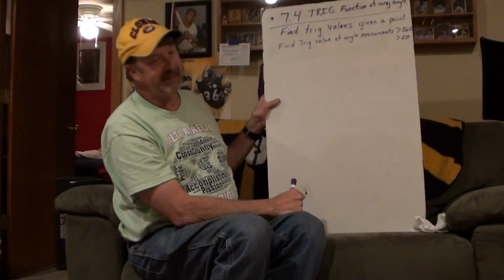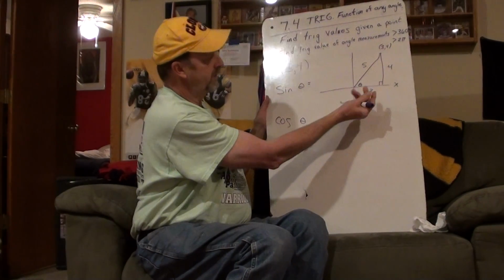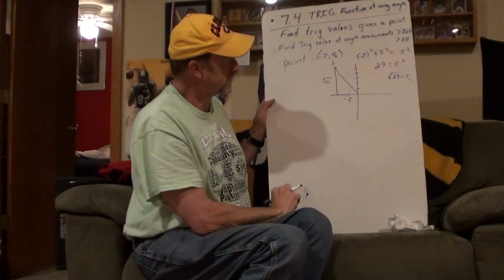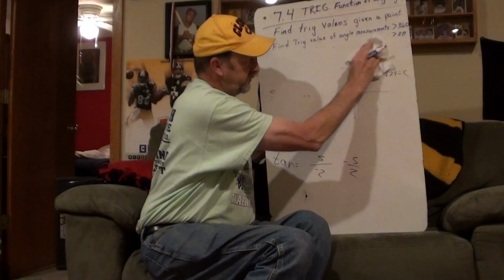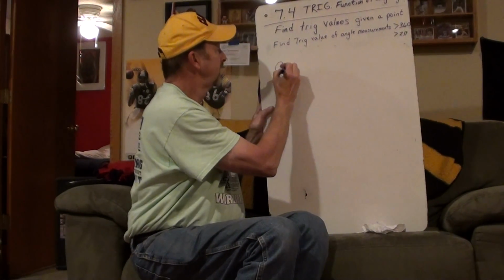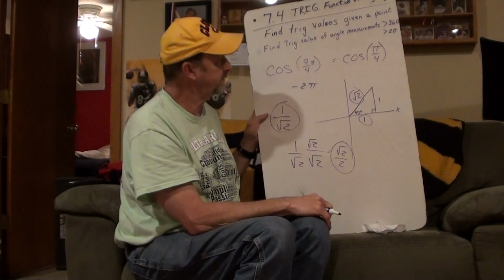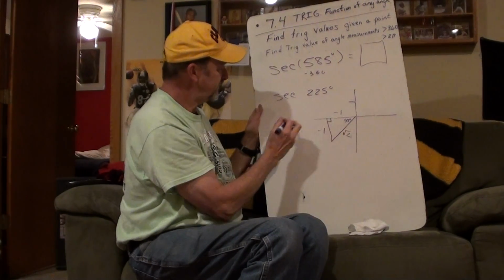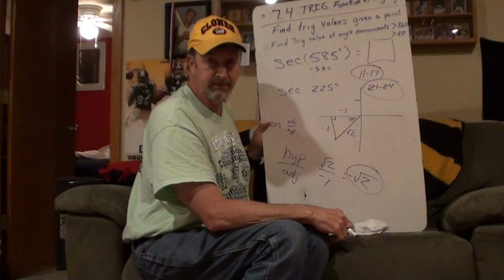7.4 trig values of angles greater than 360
Examples of trig values given a coordinate point and angles greater than 360 degrees